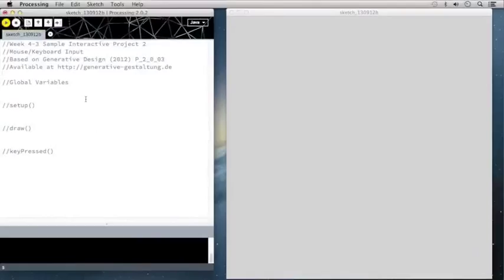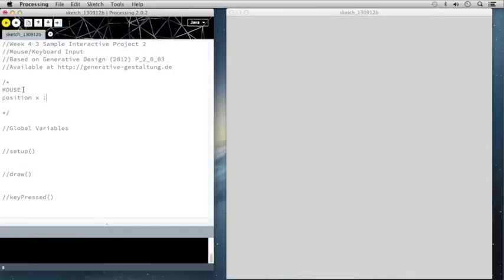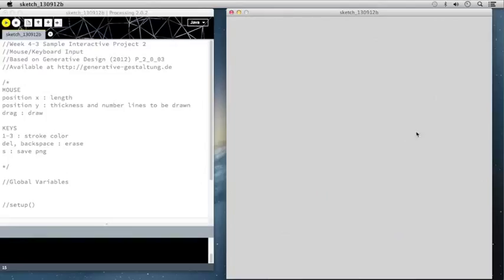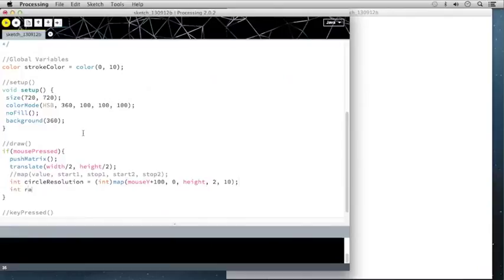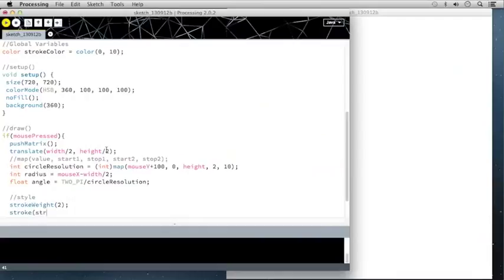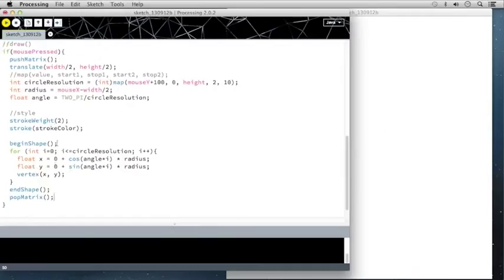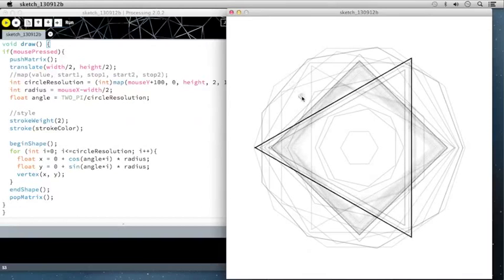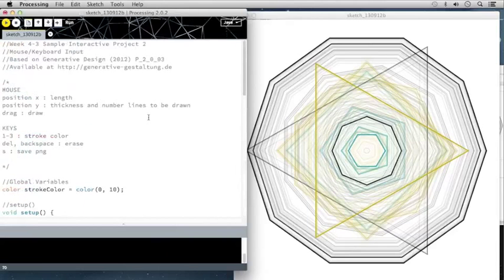Week 4: Part 3 Sample Interactive Project 2 Mouse and Keyboard Input